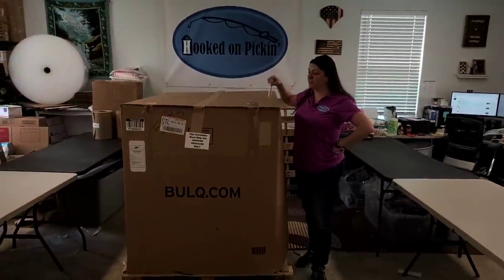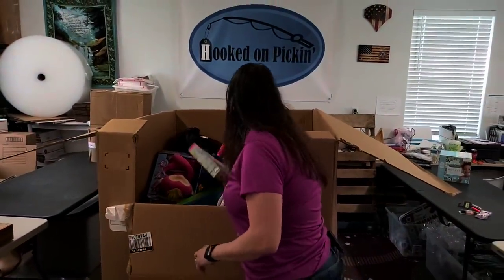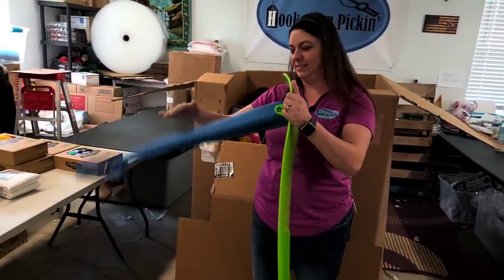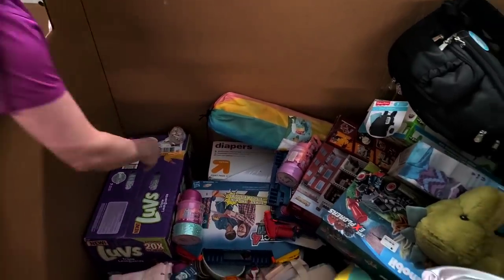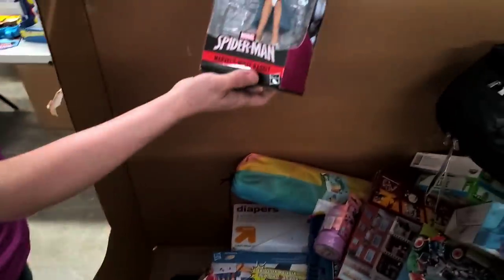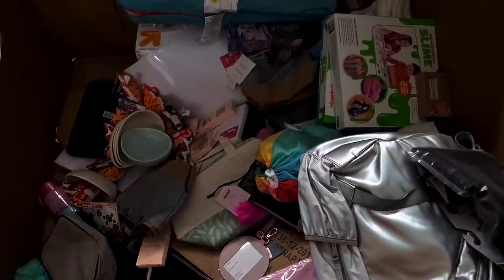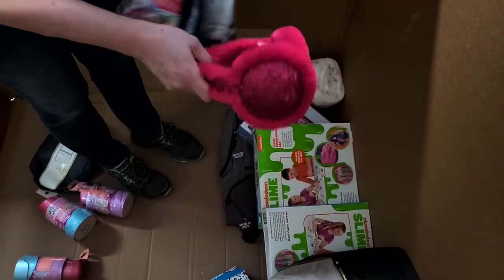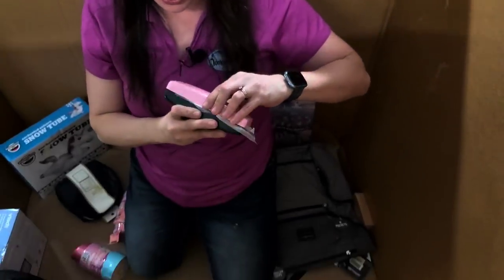Bulq.com Pallet Unboxing - Toys Womens Accessories - Paid $722.00 - Online Reselling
I unbox this huge pallet of toys. It was amazing!

INDIVIDUAL CARDS
Goodwill Thrift Store

I get my supplies: St. louis paper company
Matt Oelrich Director of Sales
3843 Garfield Ave.